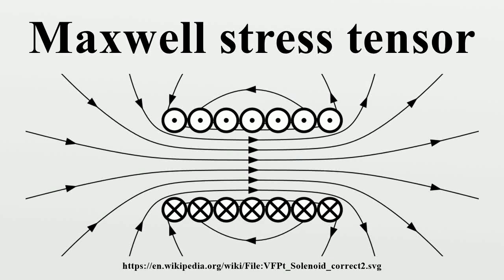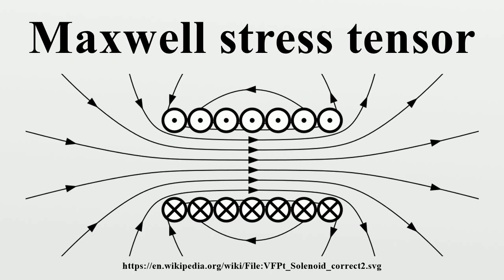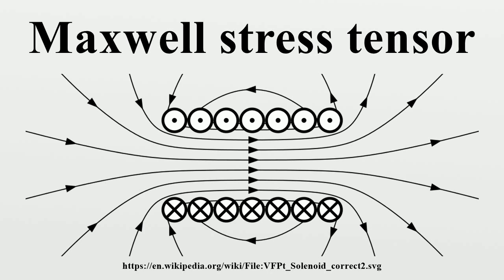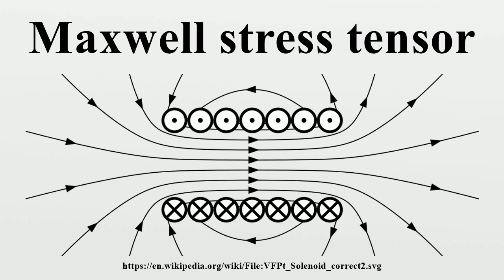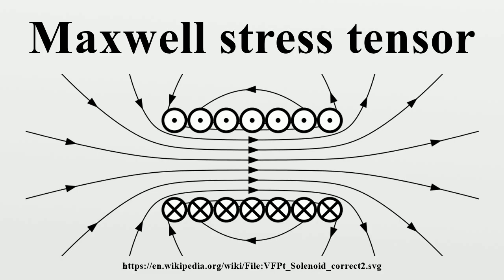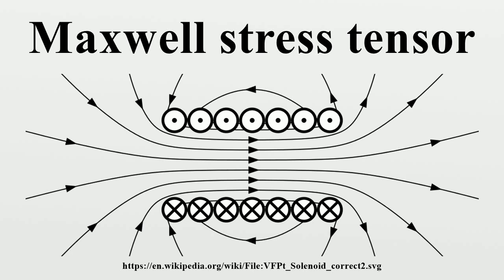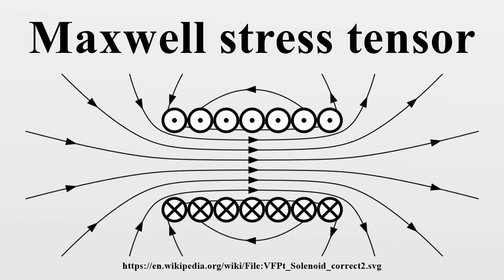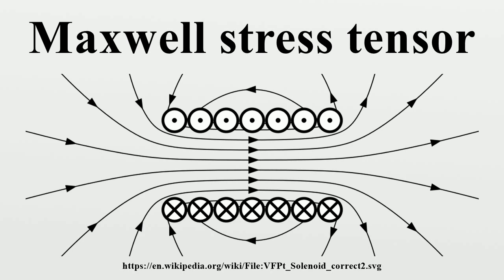Maxwell stress tensor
The Maxwell stress tensor (named after James Clerk Maxwell) is a second rank tensor used in classical electromagnetism to represent the interaction between electromagnetic forces and mechanical momentum.In simple situations, such as a point charge moving freely in a homogeneous magnetic field, it is easy to calculate the forces on the charge from the Lorentz force law.

Image-Copyright-Info
Author-Info:   Geek3

Image-Copyright-Info